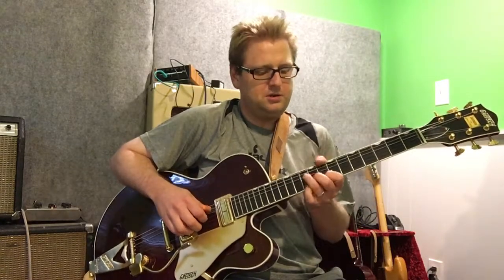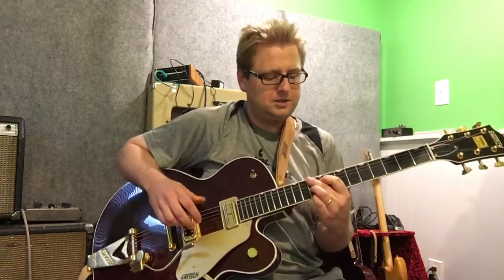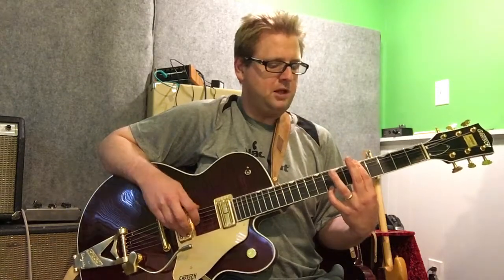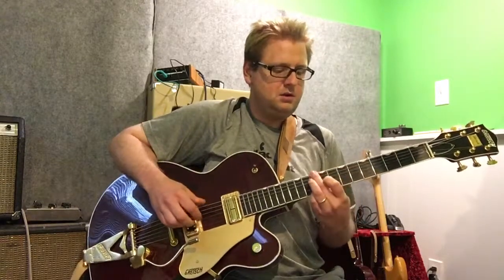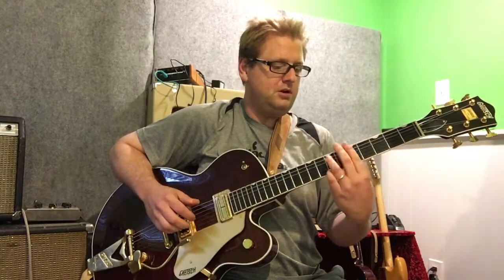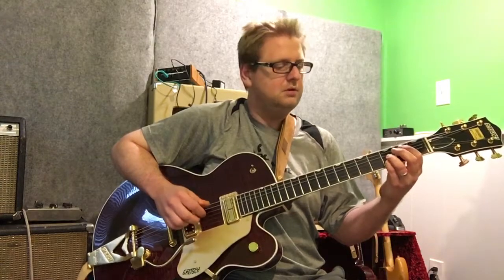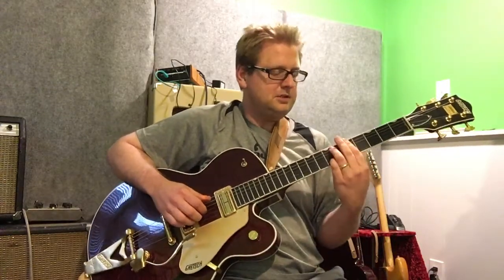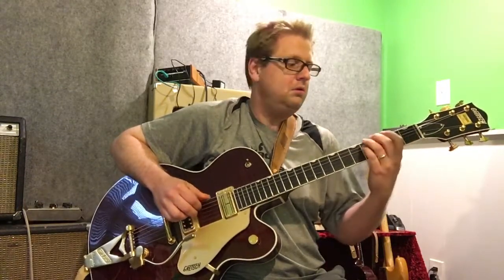Twin Peaks Theme for Fingerstyle Guitar (Lesson part 4: falling to the end)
Picking on the Twin Peaks theme While testing my new Shure MV51 mic. This is the final video in my series of 4. This video breaks down the "falling" section and on to the ending.

Please check out my EP, Doc Booger "Picks the Drive In".